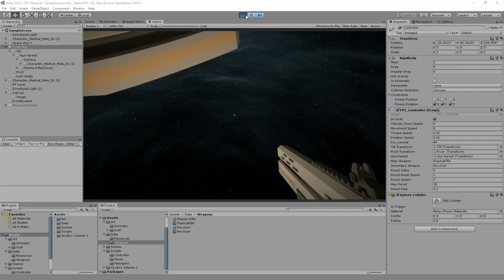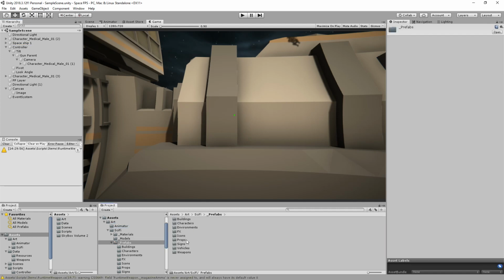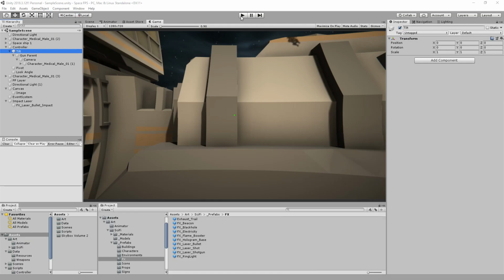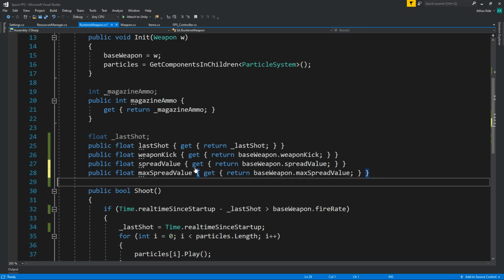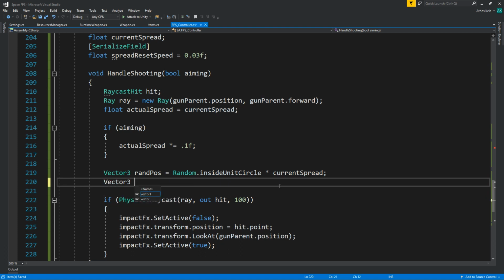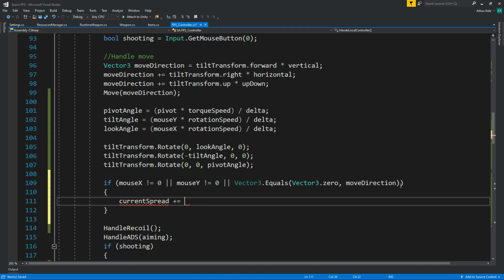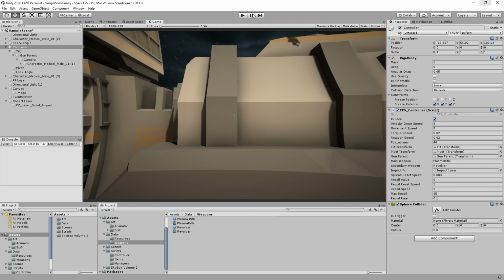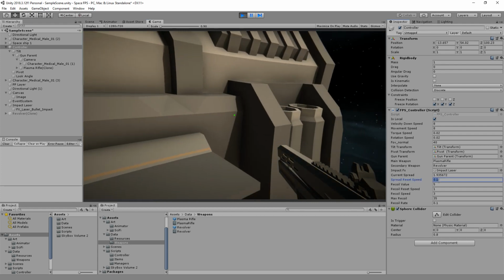Multiplayer Space FPS - Shooting & Spread Part 4